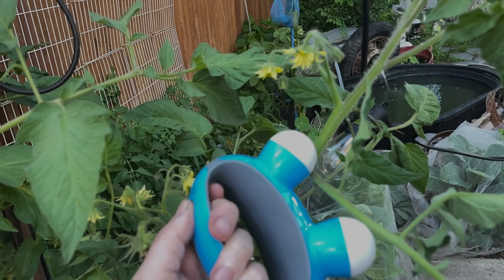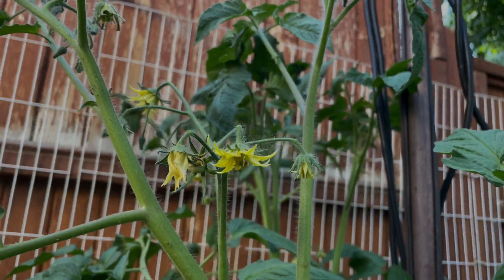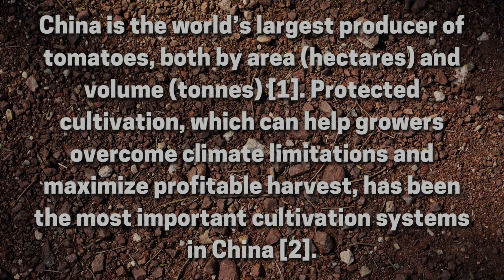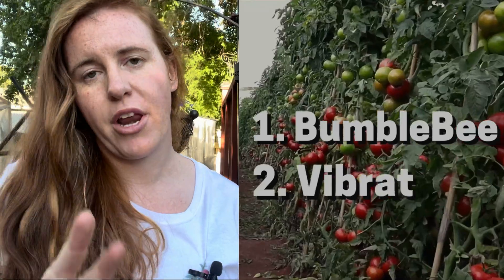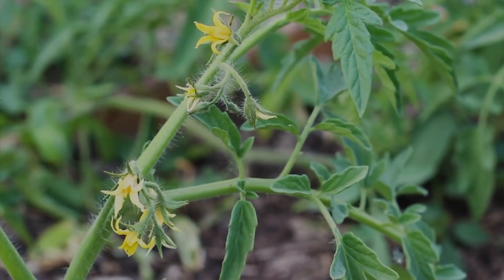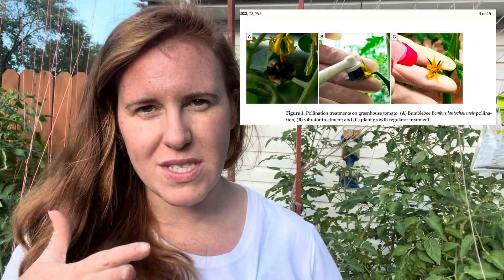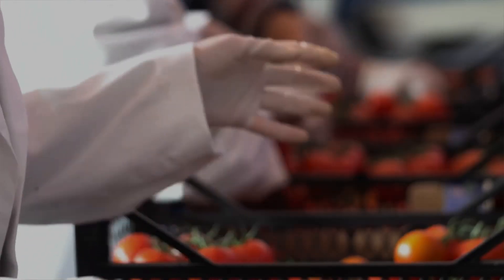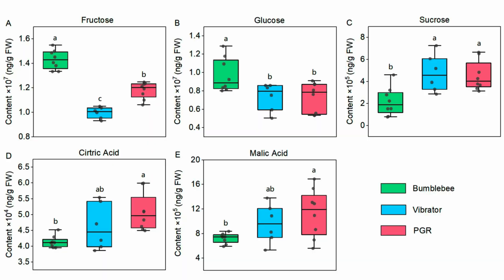Vibrating Tomato Flowers. What Does The Science Say? Why Vibrating Tomato Flowers Harms Flavor/🔺🍅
Is it worth vibrating tomato flowers to increase pollination? This Gardening In Canada video looks at vibrating tomato flowers and what the science says. The results of one study were pretty shocking showing a decrease in flavour and seed count for those flowers that were vibrated. The reality is that vibrating tomatoes grown outside in the garden is pointless. If the tomatoes are grown in a controlled environment you will want to consider some form of manipulation to help with pollen dispersal.

Paperback Houseplant Planner:
Paperback Garden Planner:
Digital Download Planners